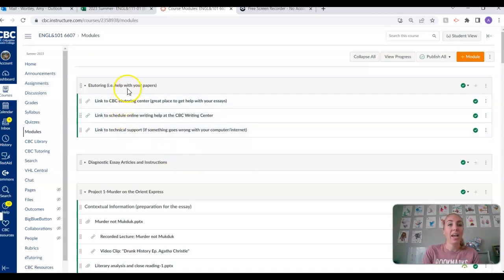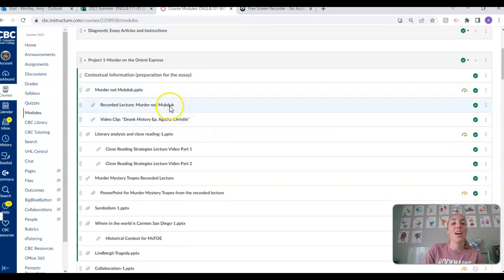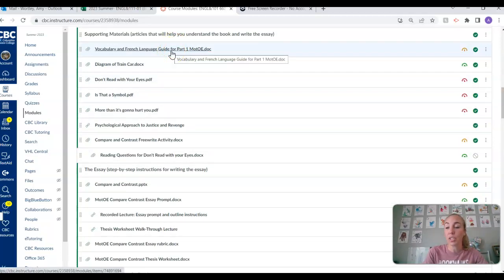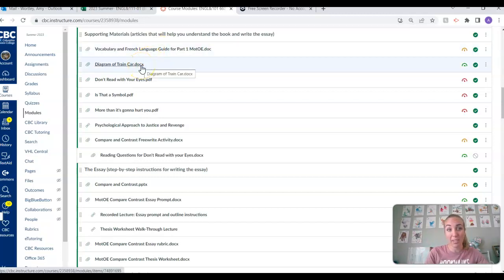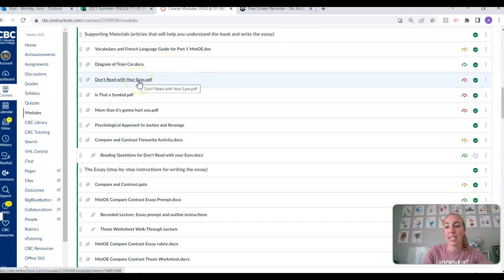ENGL 101 W2 SU23